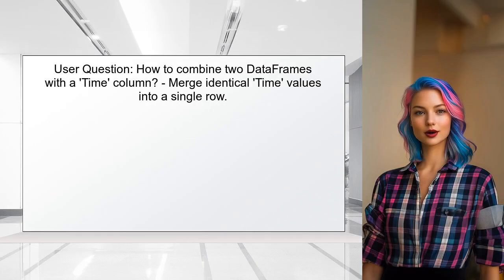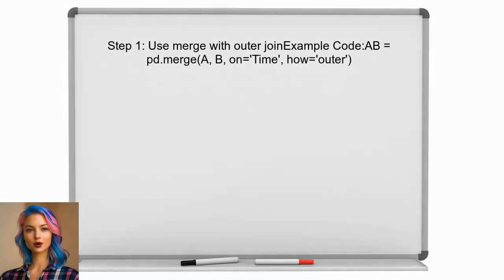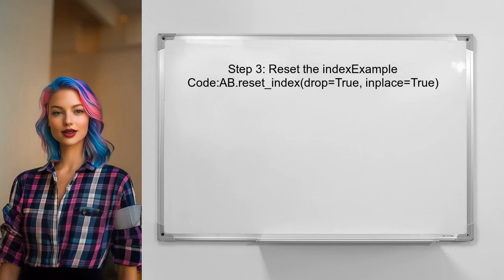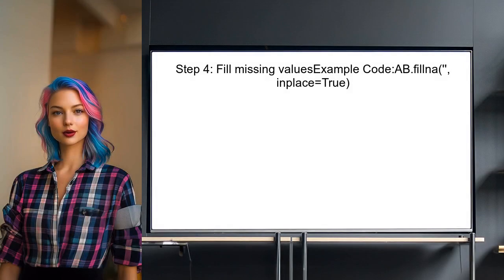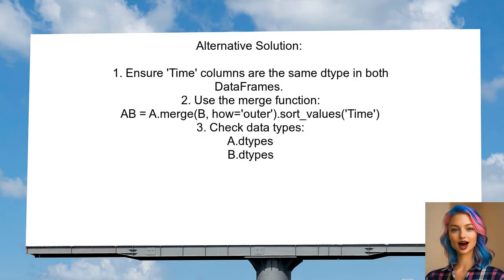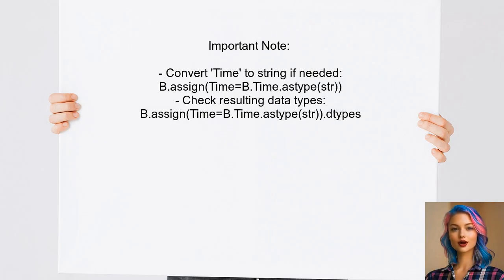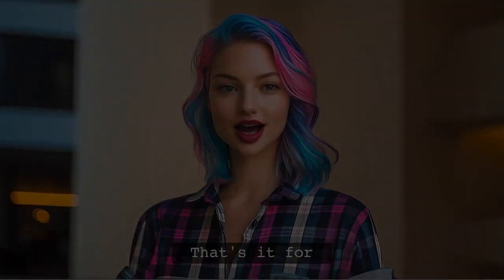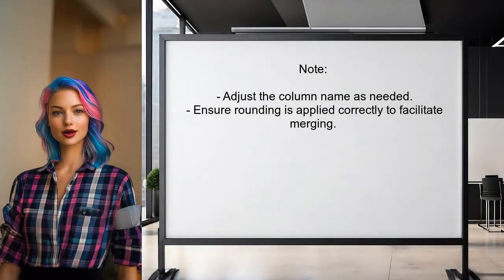How to Merge, Join, and Concatenate Pandas DataFrames with Duplicate Keys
In this video, we’ll explore the powerful capabilities of the Pandas library in Python, focusing on how to merge, join, and concatenate DataFrames that contain duplicate keys. Whether you're working with complex datasets or simply looking to streamline your data manipulation processes, understanding these techniques is essential for effective data analysis. Join us as we break down each method step-by-step, providing clear examples and practical tips to enhance your data handling skills.

Today's Topic: How to Merge, Join, and Concatenate Pandas DataFrames with Duplicate Keys

Related to